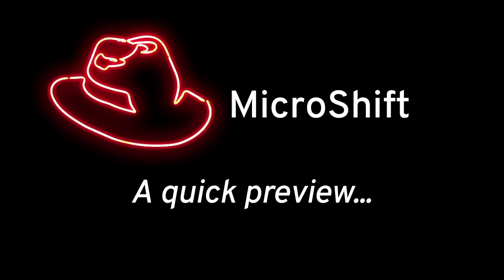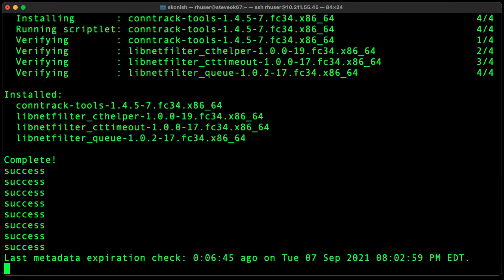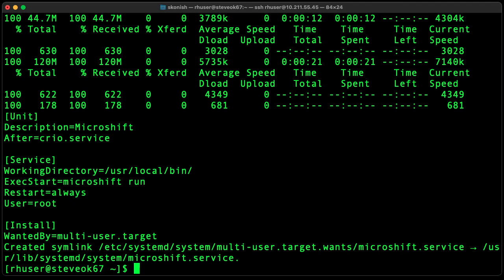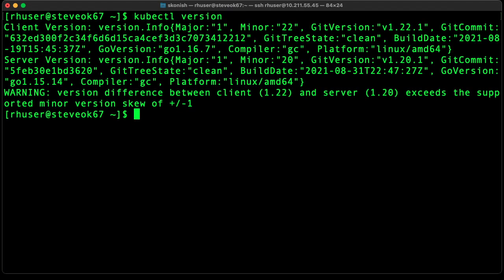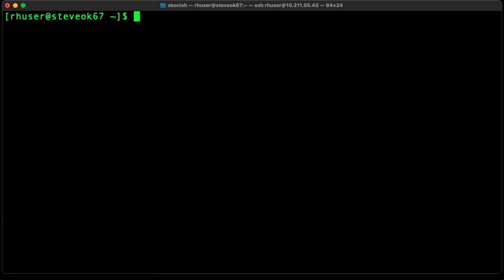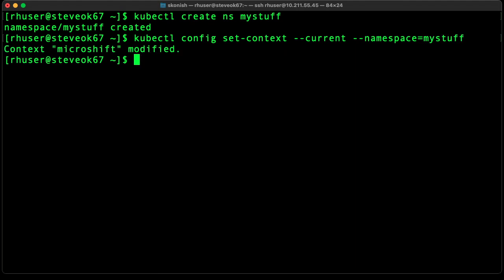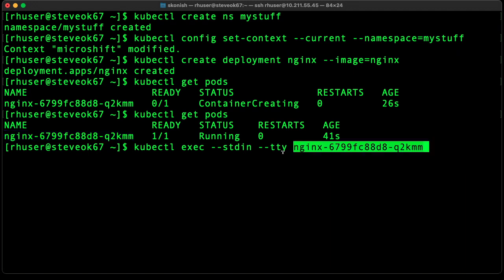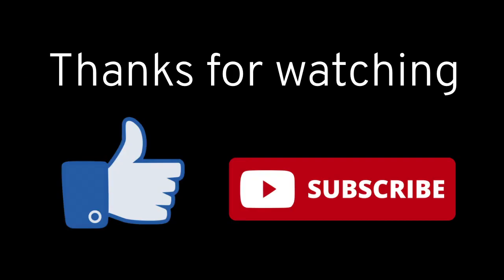microshift - a quick preview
This is a quick walkthrough of Microshift on Fedora 34 Server.
I love how easy it is to install and use, and how lightweight it is.
This is currently an upstream project, but interesting nonetheless.